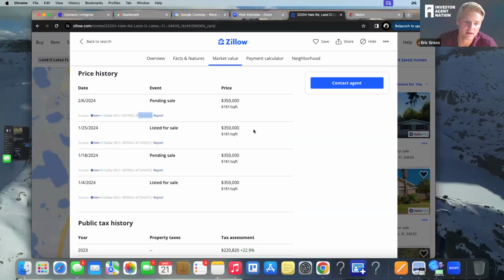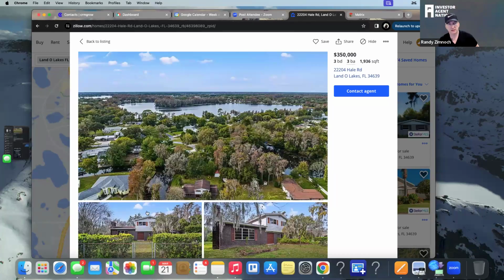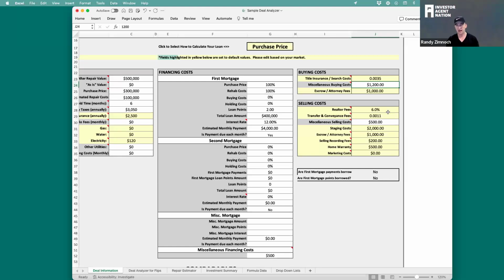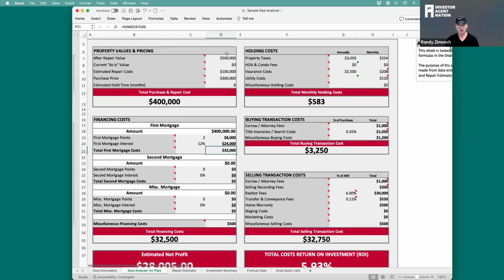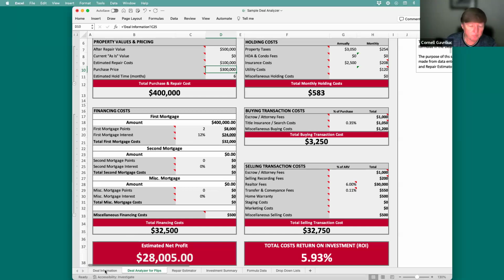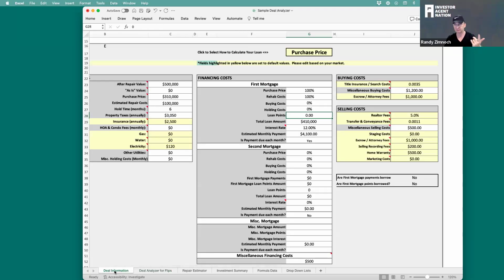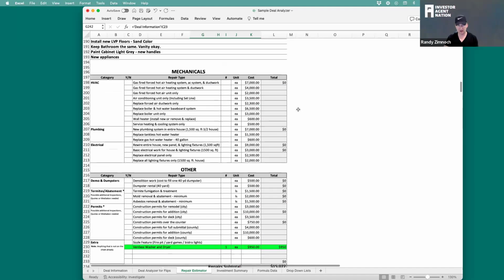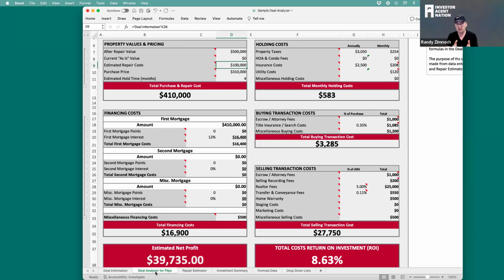Analyze a Flip Deal Accurately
This is how the pros review hundreds of FLIP opportunities per month and determine what to offer on really quickly!

Are you an agent looking to earn more consistent paychecks?

Are you an investor looking to grow your business and your team?

We are a group dedicated to educating and helping both agents and investors grow their business by working together. We will guide you on how to build the relationships and ensure value is provided. As an agent you will learn how to help investors in their day to day business and earn recurring commissions through consistent action. As an investor you will learn how to use an agent to grow and expand your business while using a local expert.

Eric Gross has been licensed for almost 5 years now. He started his business when he was 20 years old and began to educate himself on the investing side of real estate. After getting licensed, he continued that passion and began working with local investors in the Cincinnati, OH area. Eric has helped wholesale, flip, buy and hold, and commercial investors. He has used these amazing relations to become a top 10% agent in Cincinnati and Ohio the past 2 years. He continues to grow the relationships and provide value to everyone he works with, both investors and agents.

Randy Zimnoch and his team of agents have sold 2,000 houses to date totaling over $1billion in sales volume. Prior to managing and growing the Realty National team full-time, Randy was a partner at Realty National’s sister company, CT Homes LLC, a residential redevelopment company featured on A&E’s hit TV show, "Flip This House.” Through his involvement in 350+ flips while at CT Homes, Randy became a master of contracts, negotiations and sales. Now, he trains thousands of real estate professionals from stages across the country with FortuneBuilders, Kingdom 320 and eXp Realty.

We are doing monthly coaching mastermind type calls via zoom on the 3rd Thursday of each month at 1pm pacific, 4pm eastern. It's free for everyone to join us. Our mission is to create better synergy between agents and investors in the real estate industry.

Join our Facebook group where you will find the link to the zoom meeting, meet other like minded investor agents, meet trusted partners, and so much more.